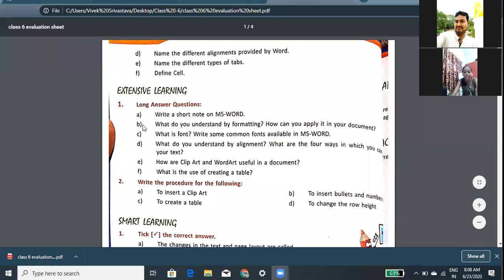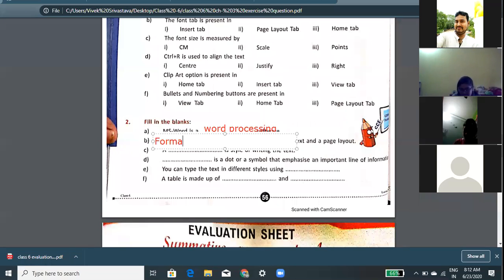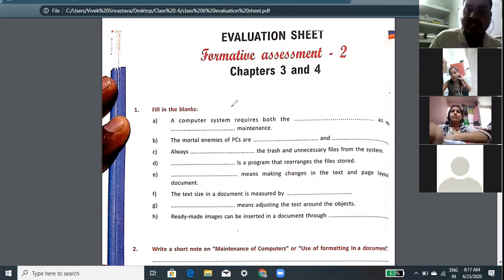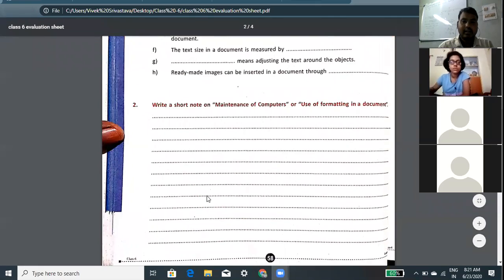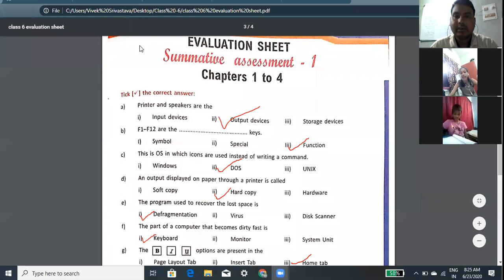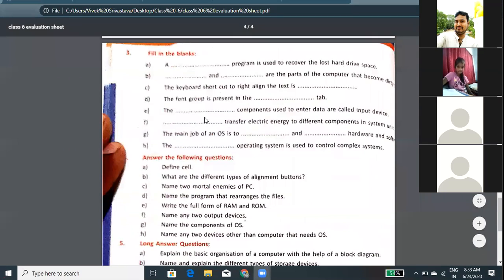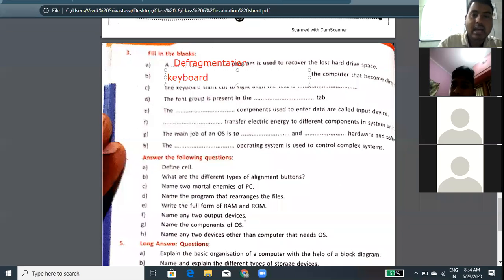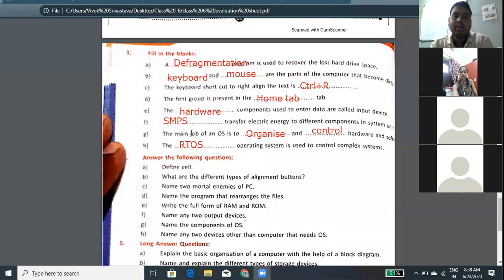Computer, Class 6